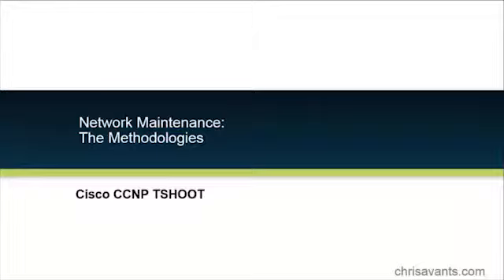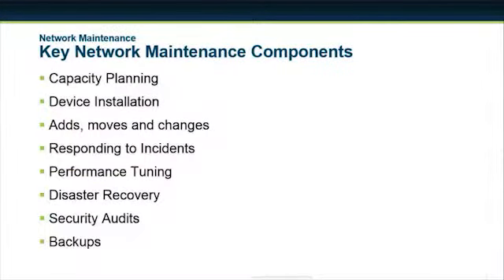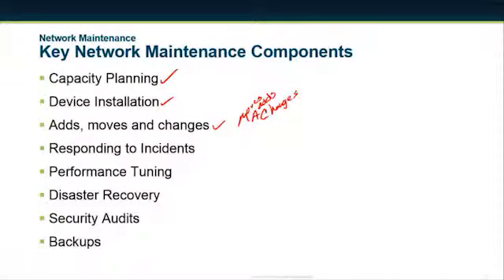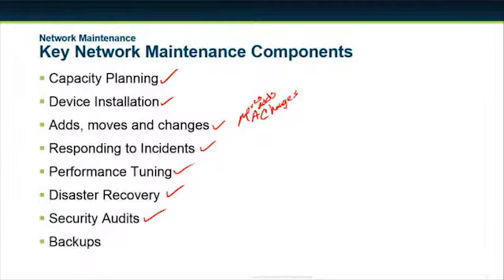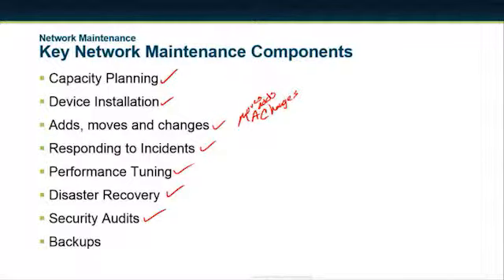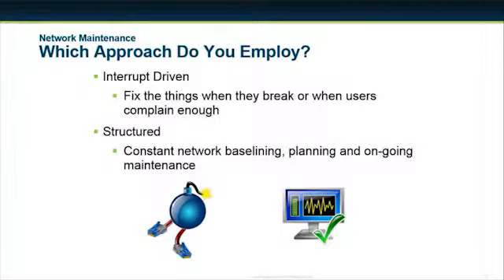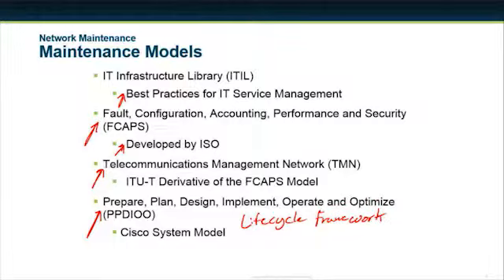ccnp troubleshoot mod 1 2 NetworkMaintenance TheMethodologies 5519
642-832 Troubleshooting and Maintaining Cisco IP Networks - TSHOOT